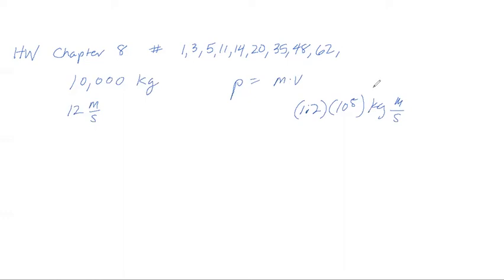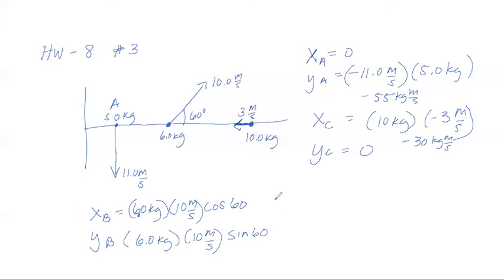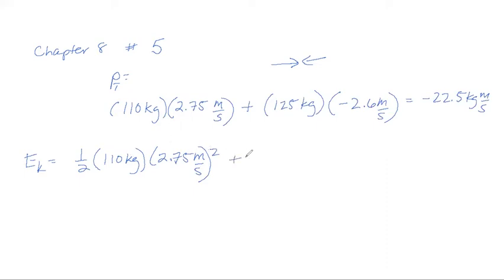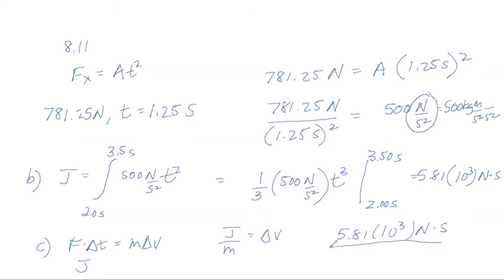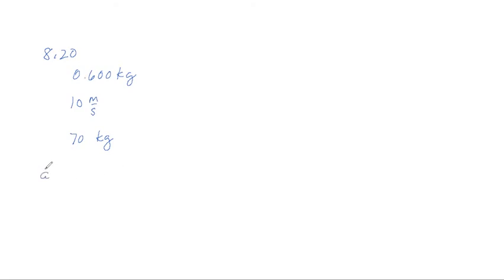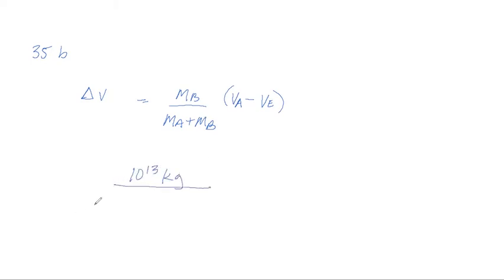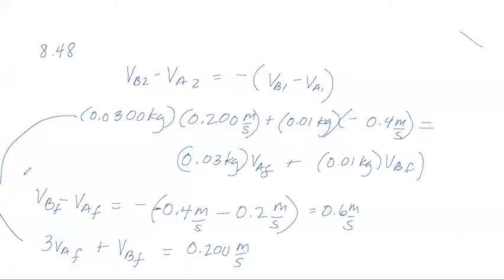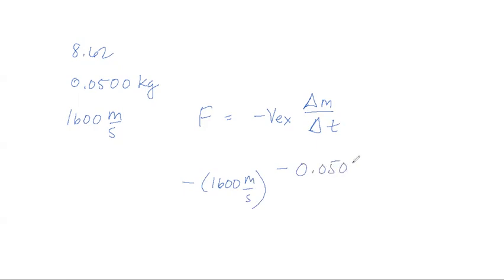Homework Chapter 8